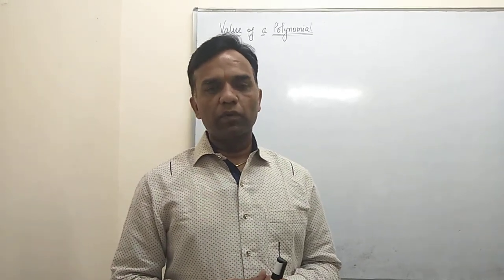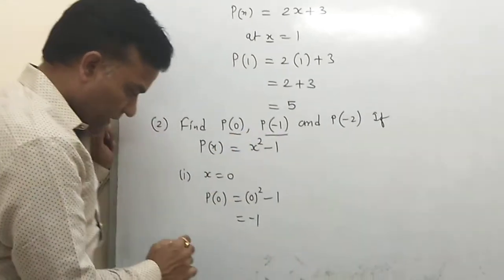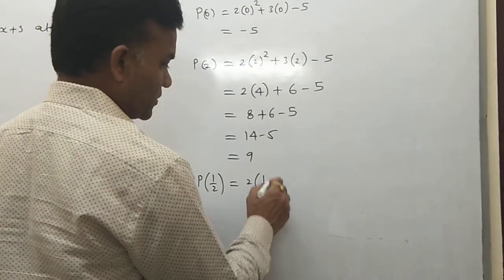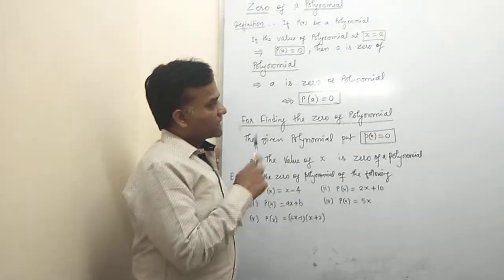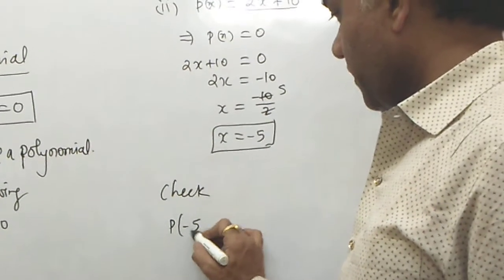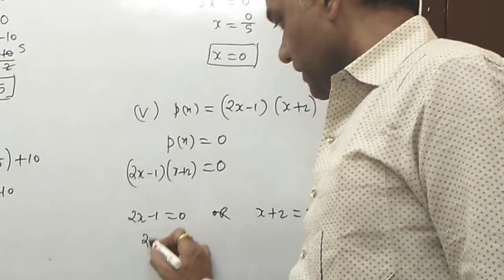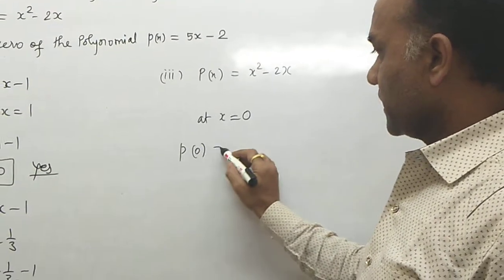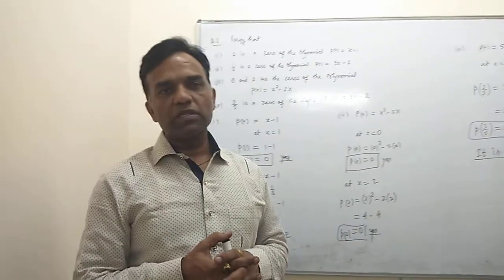Value of a Polynomial, Zero of the Polynomial